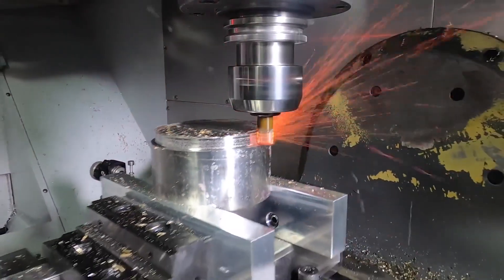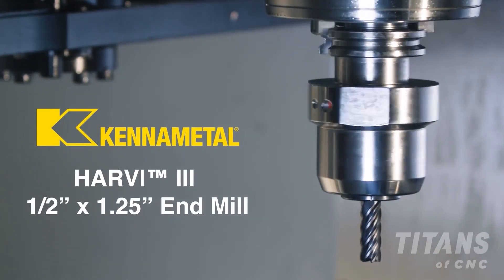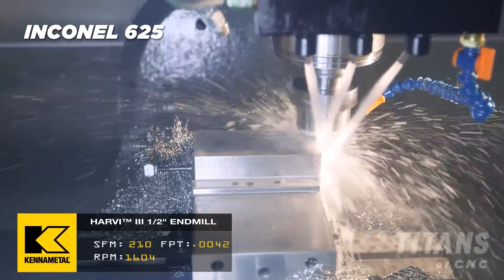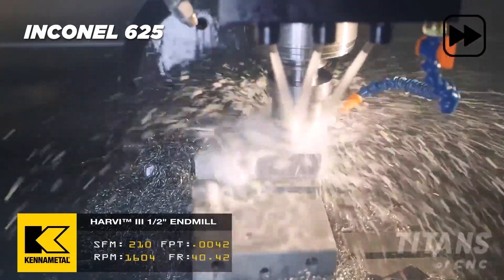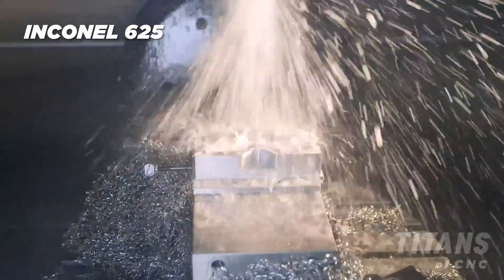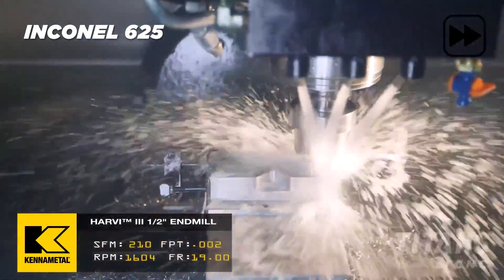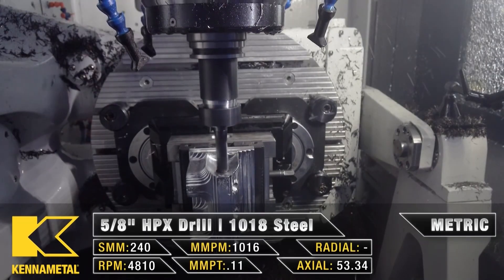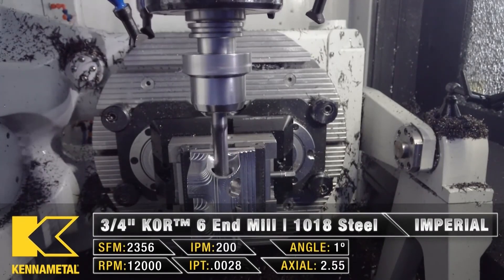Are Ceramic End Mills Actually BETTER Than Carbide End Mills